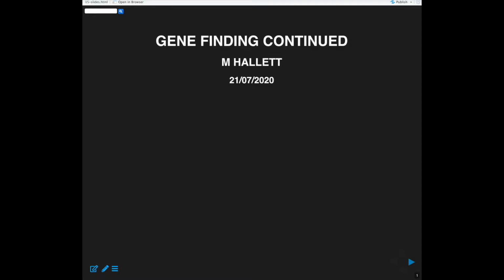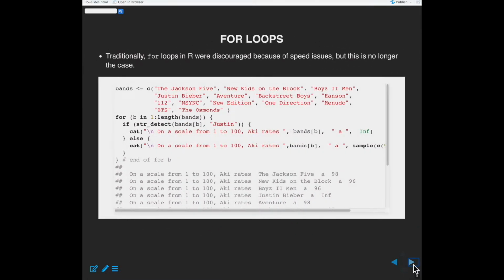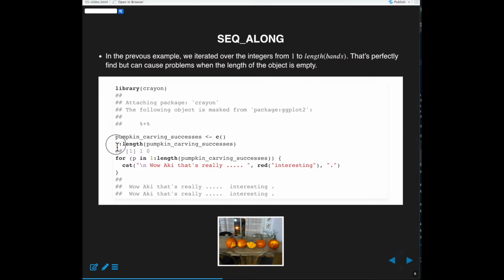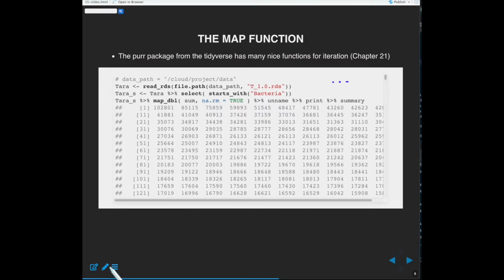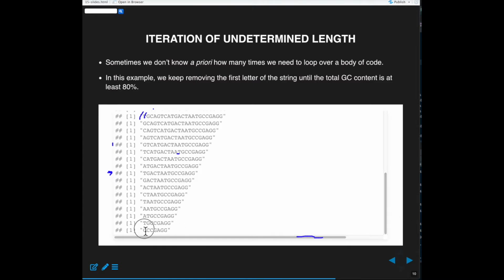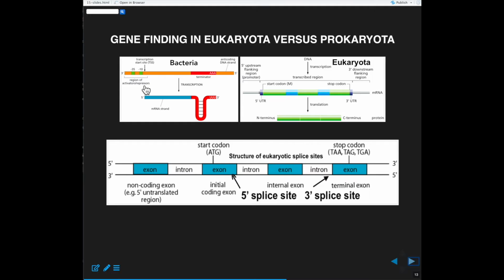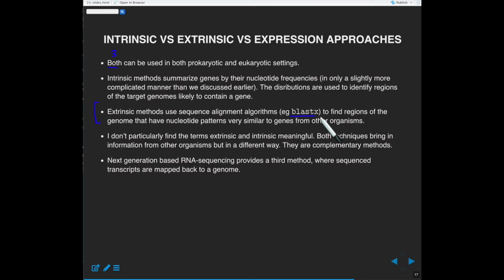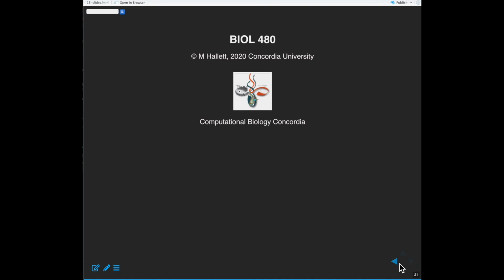2021 Lecture 15 Gene Finding Continued (extrinsic approaches)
The lecture starts with a brief overview of different ways to iterate in R. Then we re-visit the gene finidng problem but this time focus on extrinsic approaches.